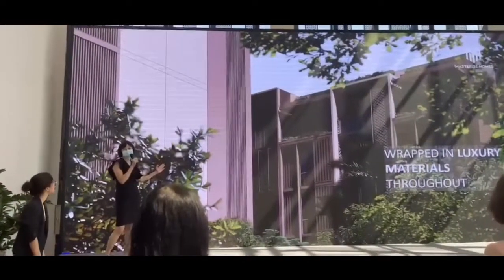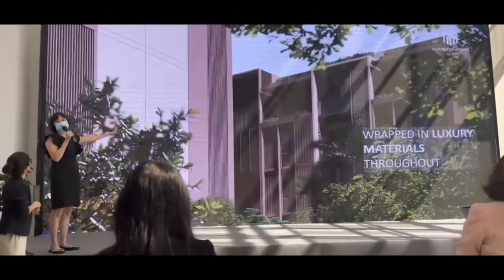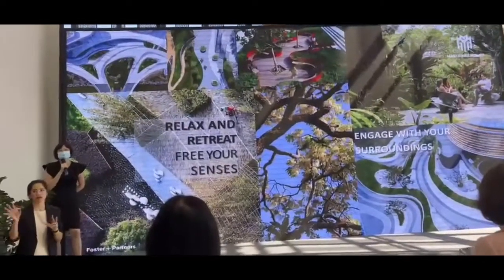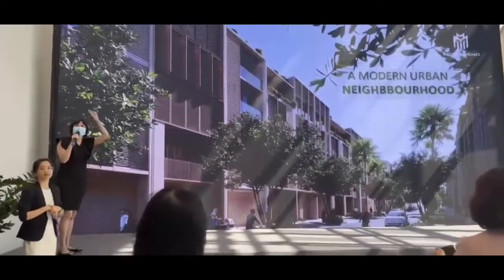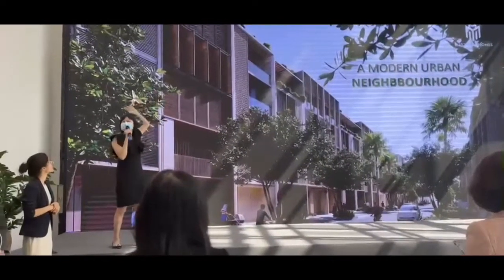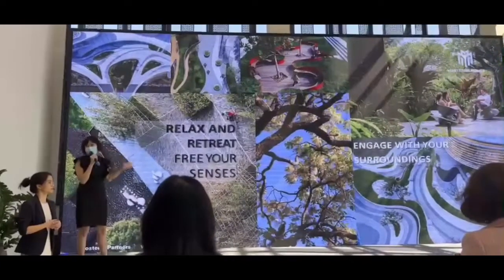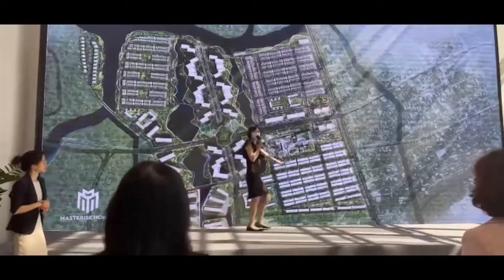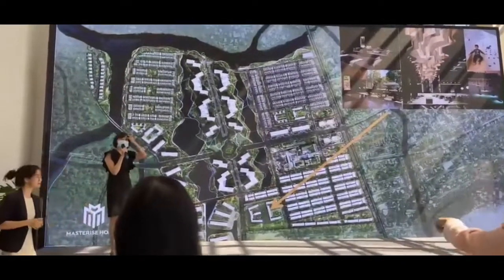Thuyết trình giới thiệu dự án The Global City | Masterise Homes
Dự án Khu đô thị The Global City – Sài Gòn Bình An do Masterise Homes đầu tư và phát triển cùng Foster & Partners gồm Nhà phố, Villas, Shophouse, Khu căn hộ cao tầng, và hệ thống tiện ích Trường học, Bệnh Viện, Shoping Mall….sẽ trở thành khu “Downtown City” mang tính biểu tượng cho khu vực Đông Nam Á. quy tụ các thương hiệu phát triển và nhà ở hàng hiệu hàng đầu thế giới.
Hiểu sâu về thị trường bất động sản Việt Nam thông qua các dịch vụ từ alocanhosg.com
THAM KHẢO THÊM CÁC DỰ ÁN:
🔷 Thông tin Dự án biệt thự và căn hộ The Rivus Masterise Homes
🔷 Dự án Vinhomes Long Beach – Khu đô thị du lịch lấn biển Cần Giờ
🔷 Khu căn hộ The Beverly – Vinhomes Grand Park TP. Thủ Đức
🔷 Review Vinhomes Grand Park – Tổng quan mặt bằng thiết kế chi tiết
🔷 Thông tin các dự án bất động sản của chủ đầu tư Masterise Homes
🔷 Điểm qua các khu đô thị Vinhomes TP HCM đã & đang đi vào hoạt động